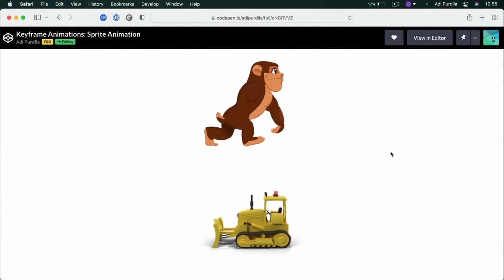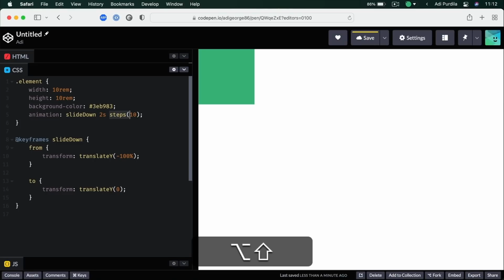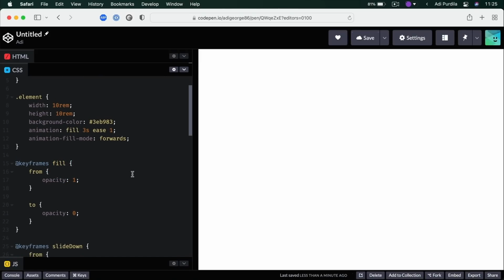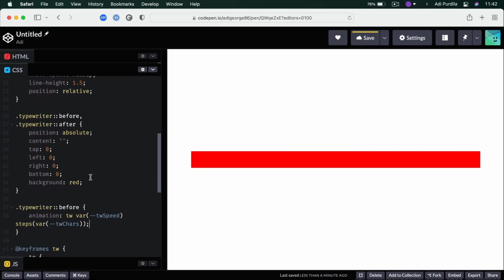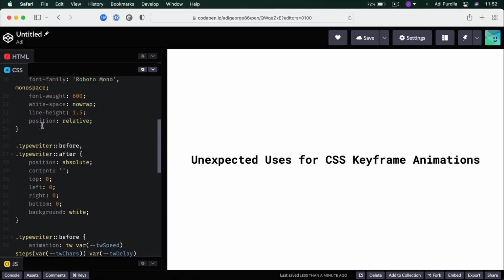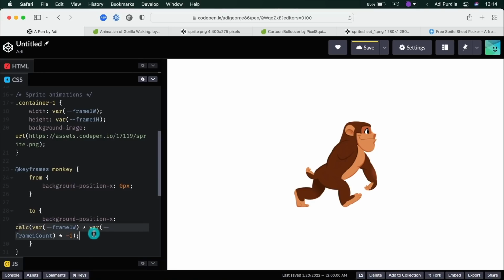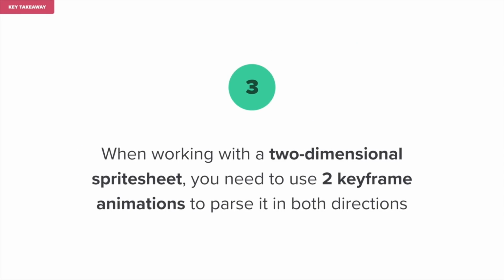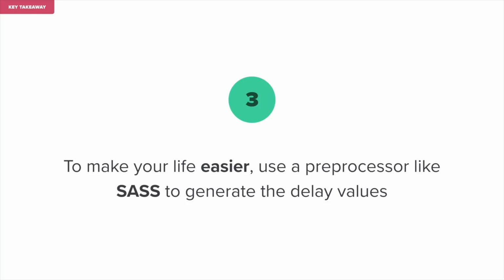I Use CSS Keyframes in These 3 Unusual Ways | FREE COURSE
In this CSS animation tutorial, you’ll learn the basics of CSS keyframe animations and discover three unexpected uses for them!

CSS keyframe animations are among the most versatile tools in CSS. They’re similar to transitions, but much more powerful. Here's what you'll learn in this CSS keyframe animation video:

Introduction 0:00
1. A Quick Introduction to Keyframe Animation 2:24
2. Making a CSS-Only Typwriter Effect 18:32
3. Creating CSS Animations With Spritesheets 34:35
4. Making a Chained Keyframe Animation 49:10

Follow along and access the source code in this CodePen collection

Here are more details on each section of the course:

1. A Quick Introduction to Keyframe Animations

In this section, we'll take a closer look at keyframe animations and see what they’re all about. We’ll talk about stuff like syntax, timing functions, looping, steps, and fill modes.

2. Making a CSS-Only Typewriter Effect

The first unexpected use for keyframe animations ia a typewriter effect. This is really easy to do in JavaScript since there are a few libraries available, but for a CSS-only approach, we’ll have to get a little creative.

3. Creating CSS Animations With Spritesheets

As the title says, in this section we’re going to create CSS animations with spritesheets. If you don’t know, a sprite sheet is a big image that contains several smaller images. Now, what’s cool about this technique is that when combined with keyframe animations, you can create animated characters or even rotating 3D objects. So let's see how to do that.

4. Making a Chained Keyframe Animation

Now, chained animations. Why should we use them? Well, they’re a nice way of presenting groups of elements or even lists. For example, instead of just displaying the images in a gallery, all at once, we can show them one by one and we can even throw in some nice CSS transforms in there, like a scale or rotate. So let's learn how you can achieve this effect with CSS keyframe animations.

Envato Tuts+
Discover free how-to tutorials and online courses. Design a logo, create a website, build an app, or learn a new skill